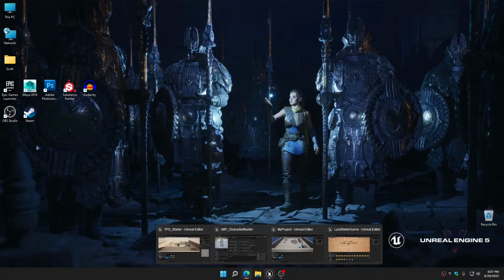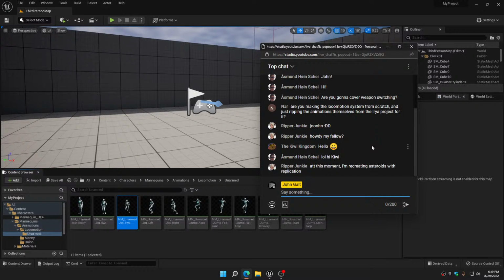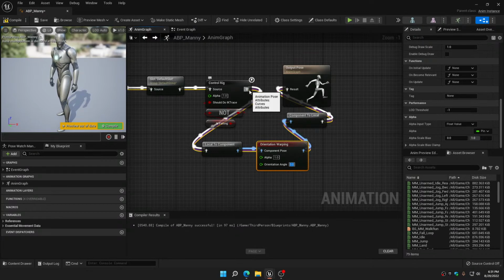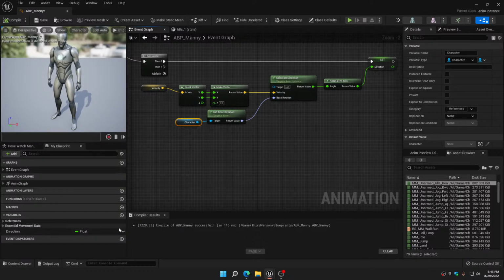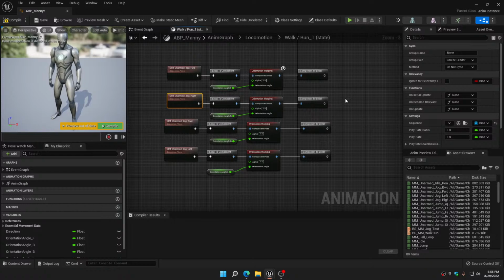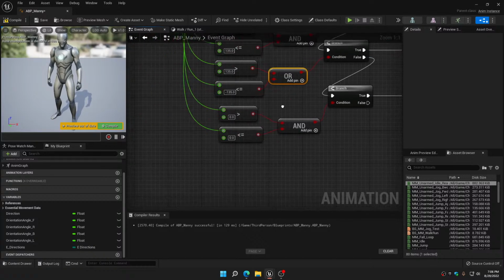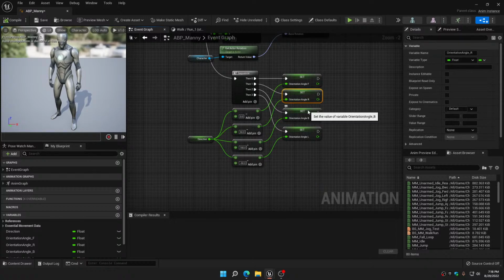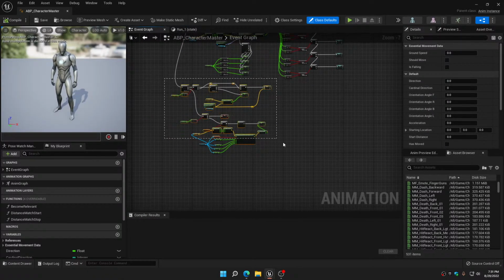UE5 - Lets Try To Build Some Basic Locomotion Using Lyra Animations Pt1